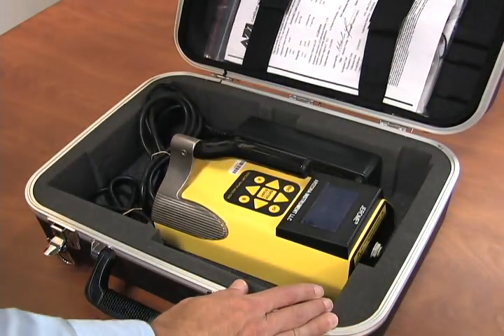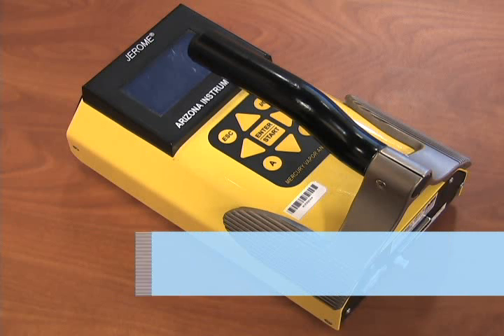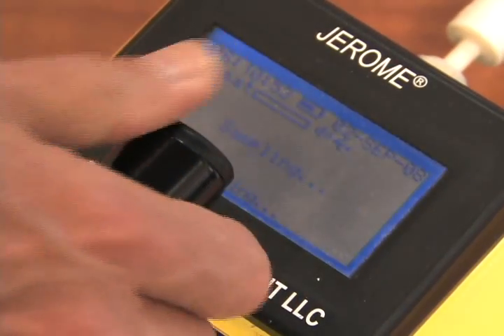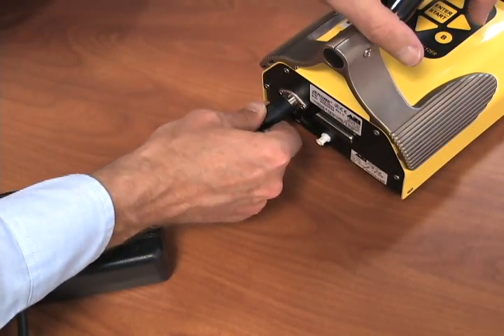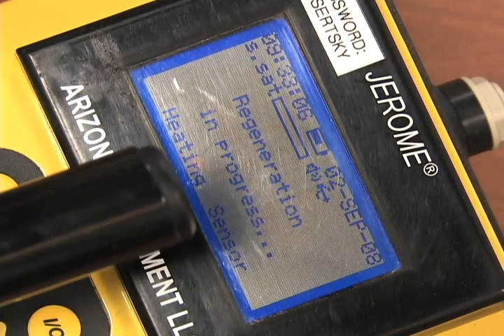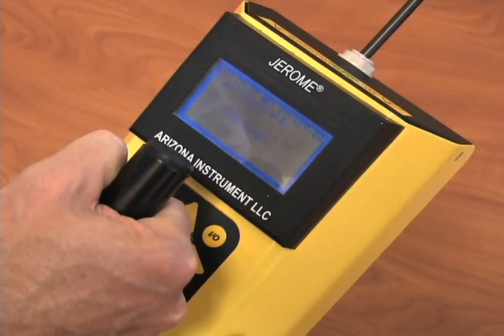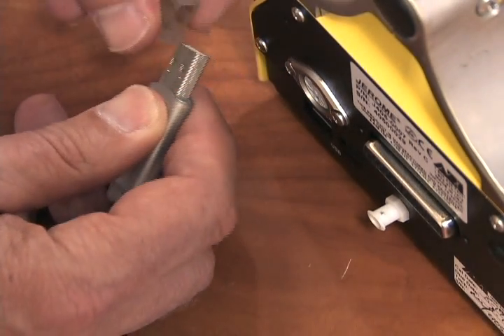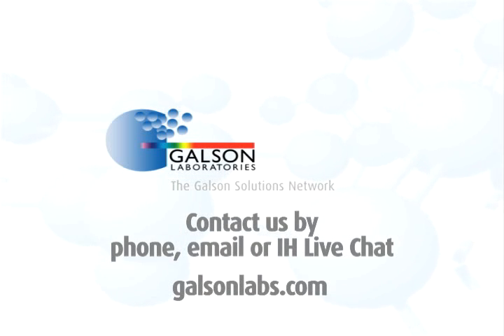Jerome J405 Mercury Analyzer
The Jerome 405 portable mercury vapor monitor utilizes the industry-proven, inherently stable and reliable gold film sensor technology and simple, one-button operation. Features include an ergonomically designed handle, lighter exterior case and significantly lower detection capabilities (0.5 ug/m3).